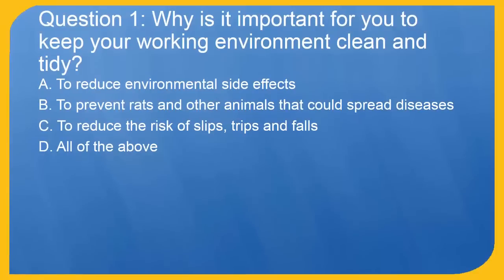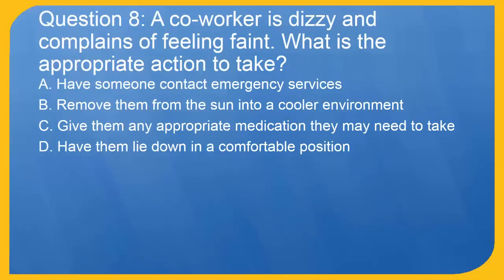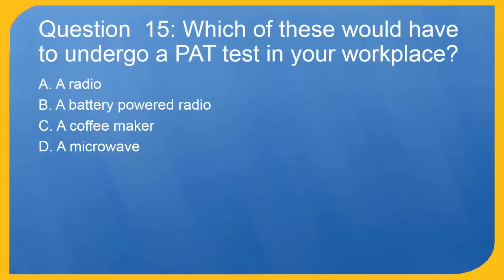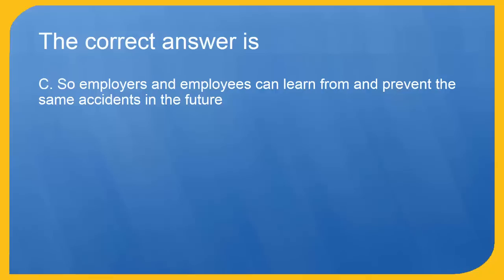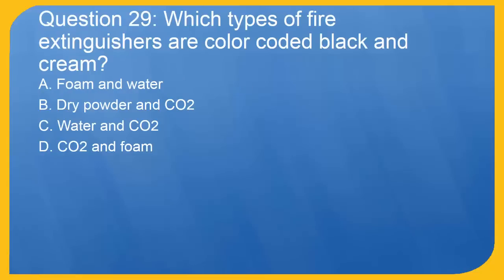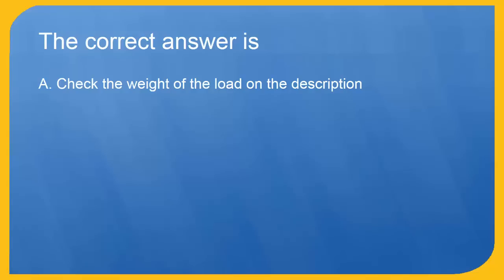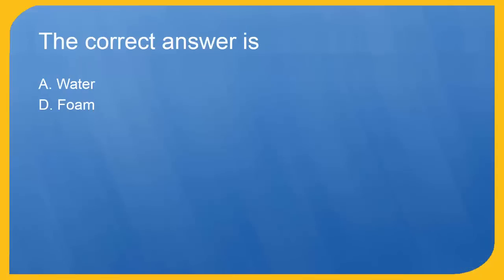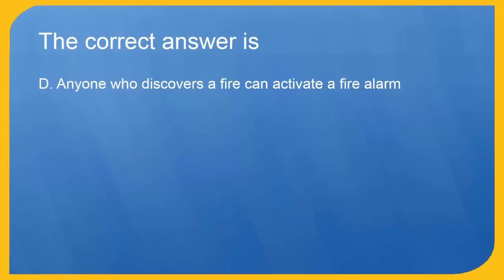50 questions of CSCS Test in Feb 2017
Continue the exam in Jan this is full 50 questions and answers of of Feb 2017 exam, you will have 45 minutes to finish thí 50 questions.